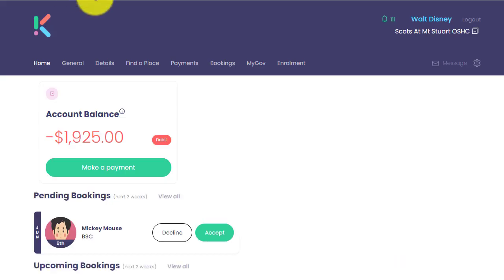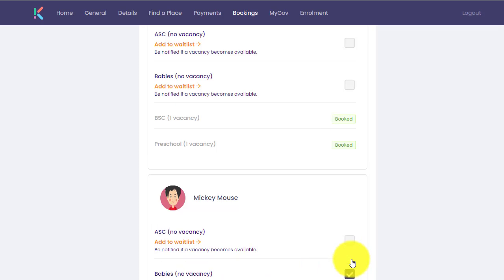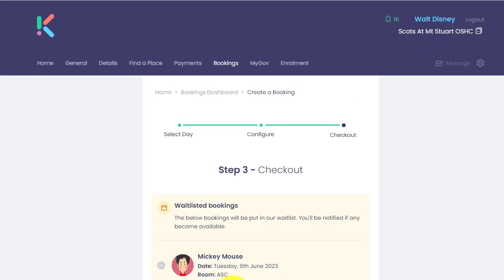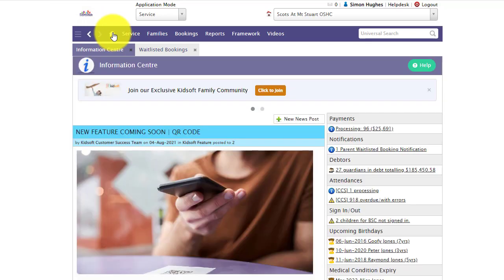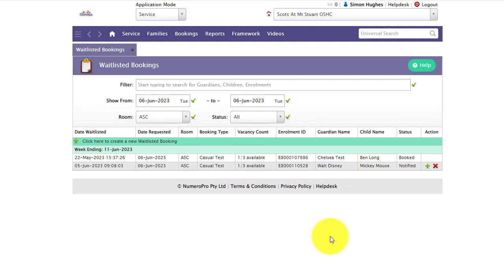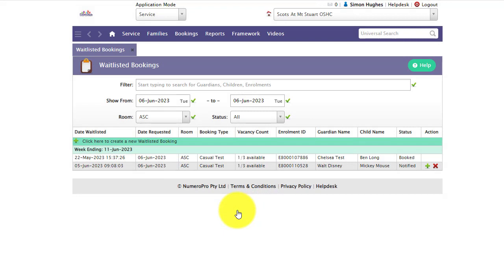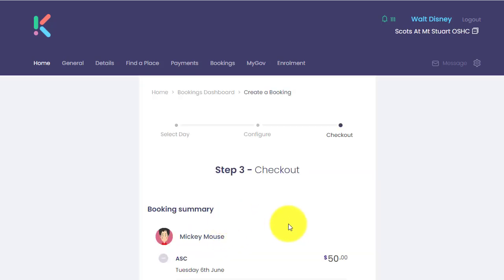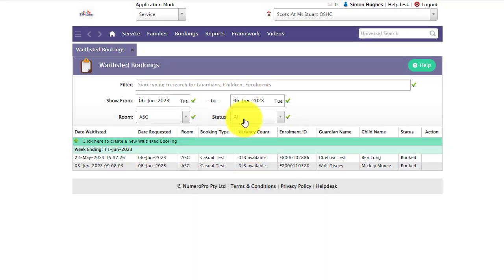Kidsoft Tutorial - How guardians can add waitlist bookings (no vacancy)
This Kidsoft video tutorial will show you how guardians can add waitlist bookings when there are no vacancies in a room.